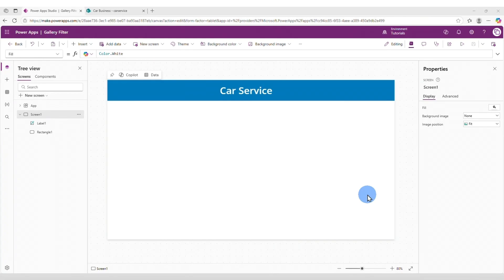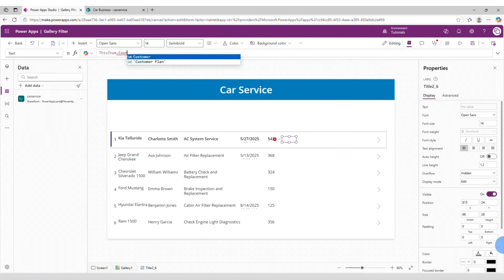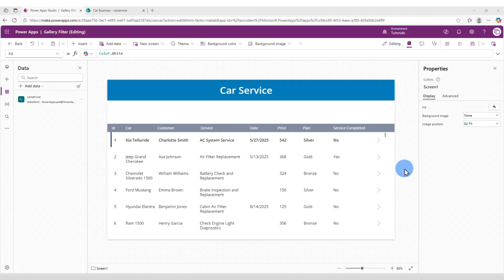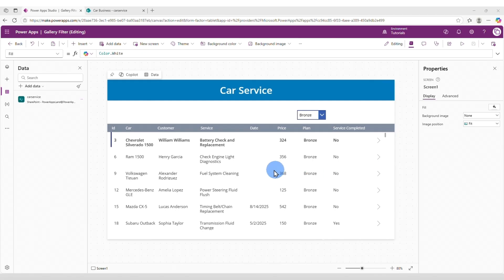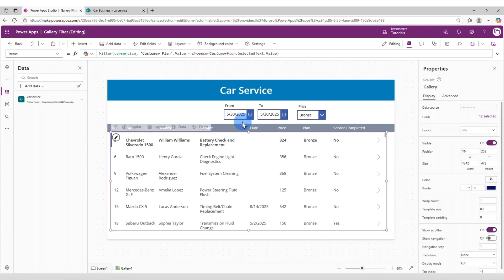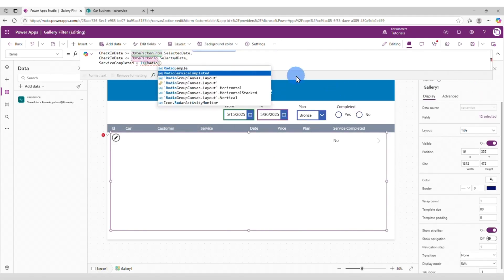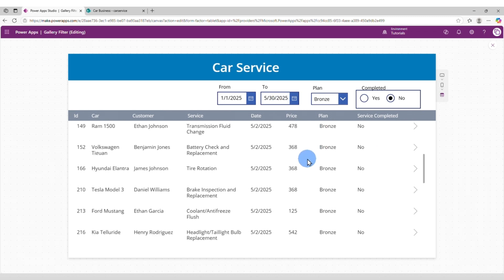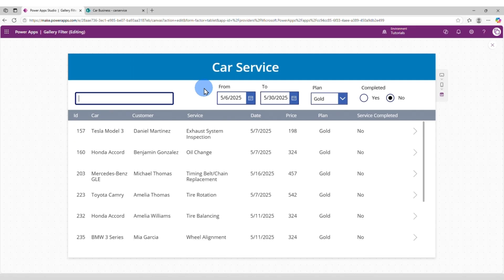Power Apps Filter Gallery: Dropdown, Text Search, Date range and more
Learn how to create dynamic filters for your Power Apps Gallery! In this tutorial, I'll show you step-by-step how to filter gallery data using Dropdowns, Text Inputs, Date Pickers, and Radio Controls. Whether you're searching records, filtering by category, selecting by date, or using status toggles, this video covers it all. Perfect for beginners and intermediate Power Apps users looking to make their apps more interactive and user-friendly.